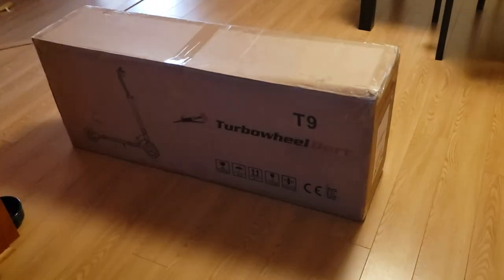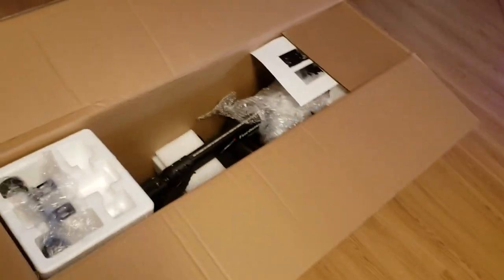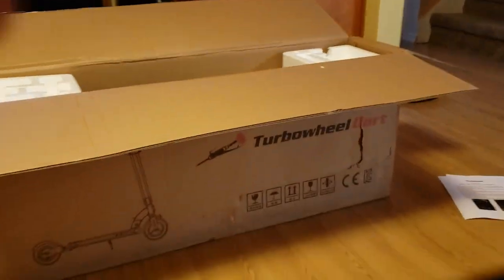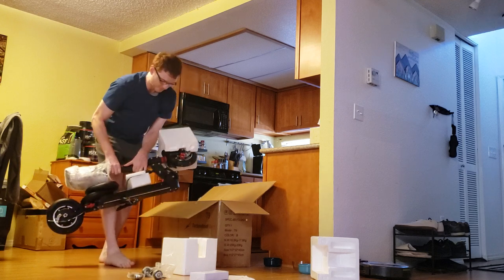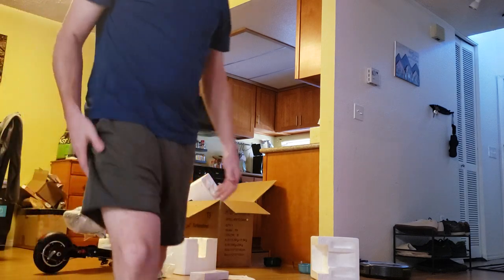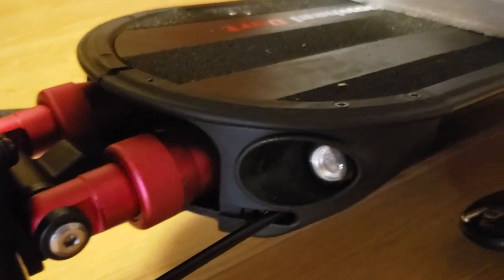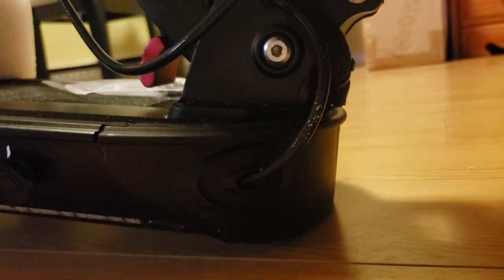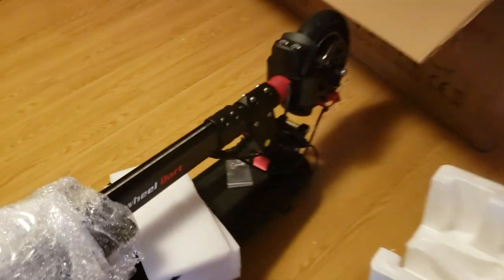Turbowheel Dart unboxing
I got a Turbowheel Dart from eWheels. This is a quick unedited unboxing video I decided to make/upload off my phone. There aren't many videos about scooters but I plan to make a few.